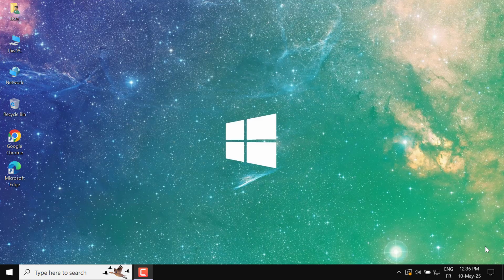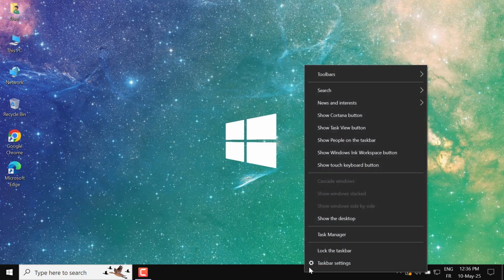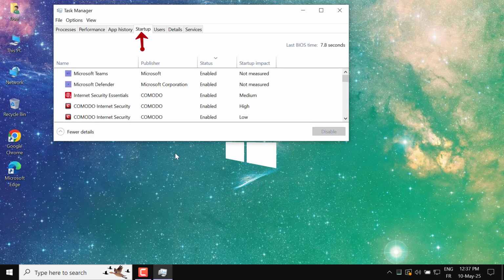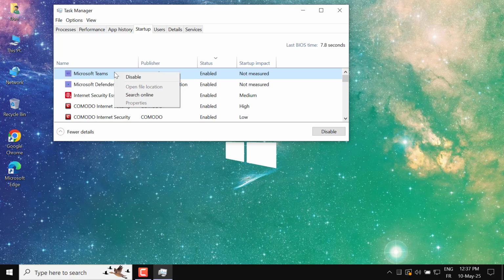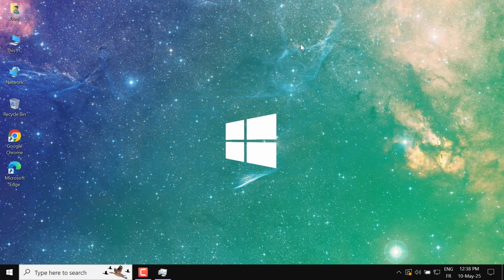How to Disable Microsoft Teams at Computer Startup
🚫 Tired of Microsoft Teams opening every time you start your computer?
💻 In this video, I’ll show you step-by-step how to stop Microsoft Teams from launching on startup in Windows.
🛑 No more delays or unnecessary programs slowing down your PC.
✅ This is a quick and easy tutorial for all Windows users.
📌 Works for Windows

🧠 Perfect for beginners or anyone looking to clean up their startup programs.
👇 Have questions or other tech issues? Drop them in the comments!

Let me know if you'd like an Arabic version or want to customize it for a different audience or tone.